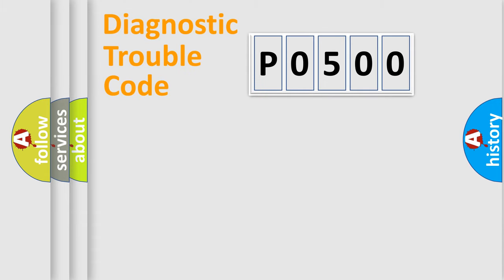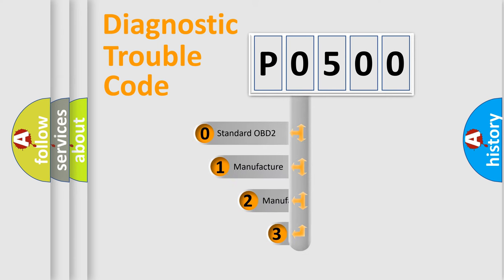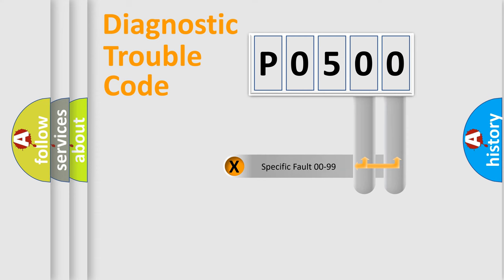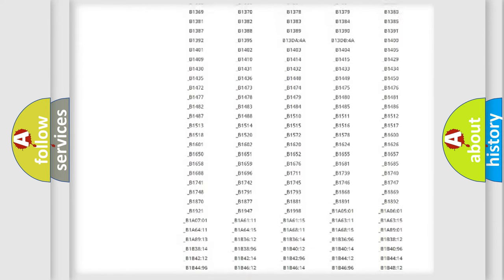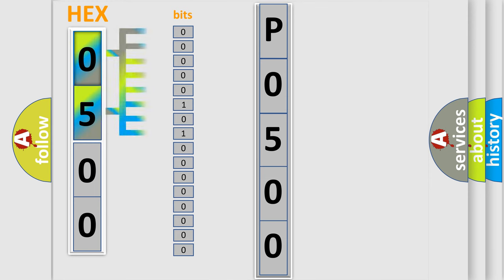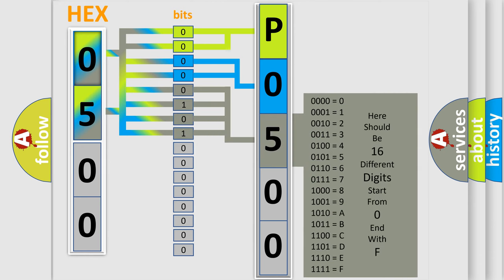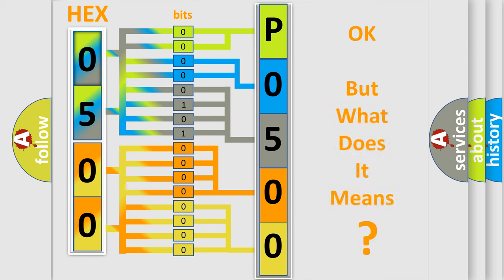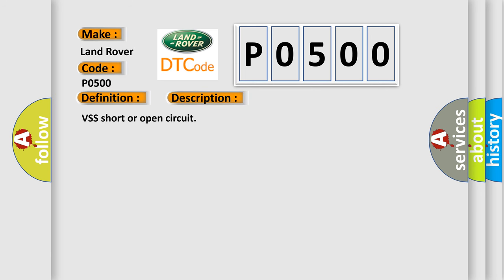DTC Landrover P0500 Short Explanation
Contents:
0:21 Basic DTC analysis according to OBD2 protocol standard.
1:48 Insight into programming
2:58 A diagnostically understandable description of the Diagnostic Trouble Code
3:05 Basic error definition

Make
Land Rover
Code
P0500
Definition
Vehicle speed sensor malfunction
Description
VSS short or open circuit